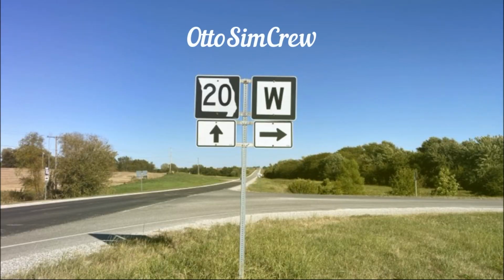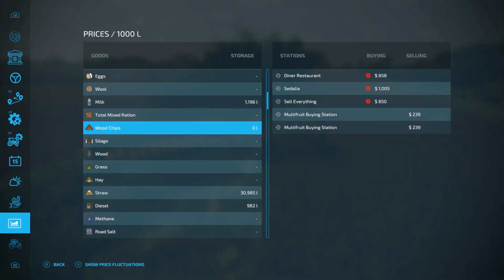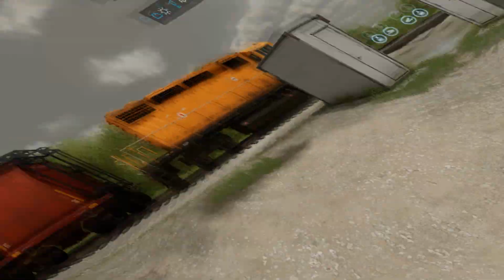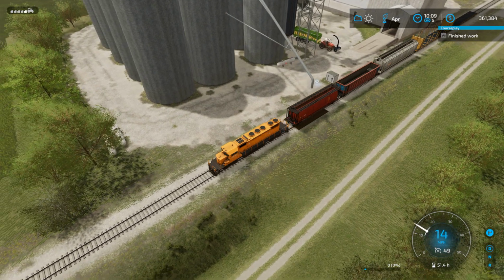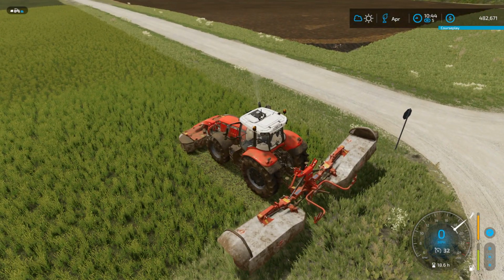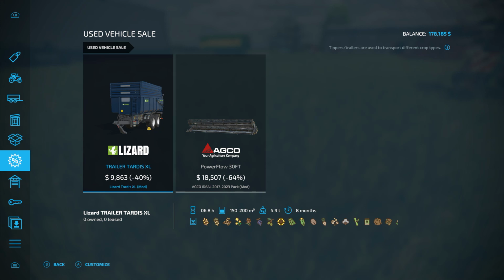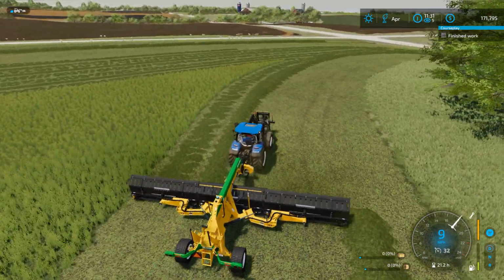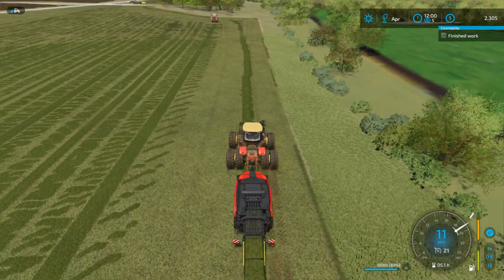FINISHING OUR SPRING PLANTING in Alma Missouri | Let's Play | FS22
In todays episode we get back in the field to try and finish our spring planting while getting back into the hay making business.